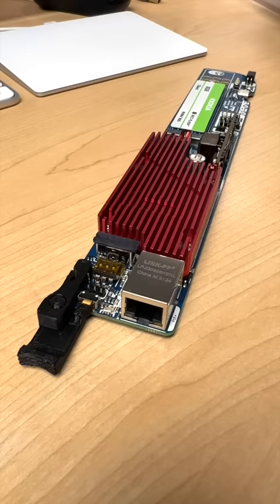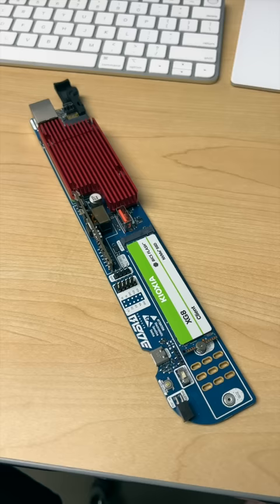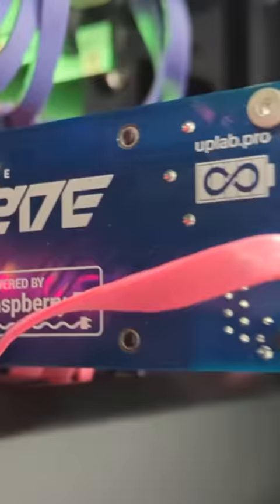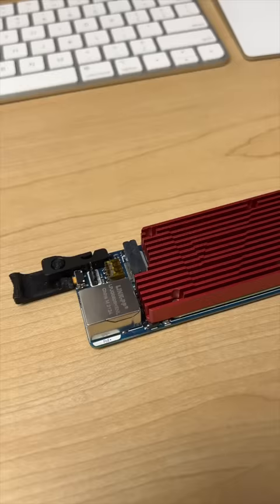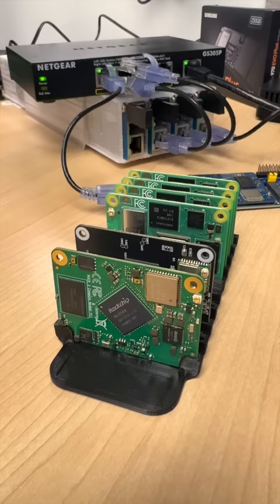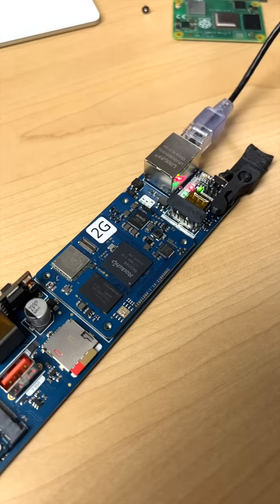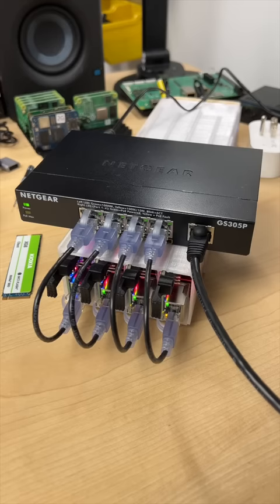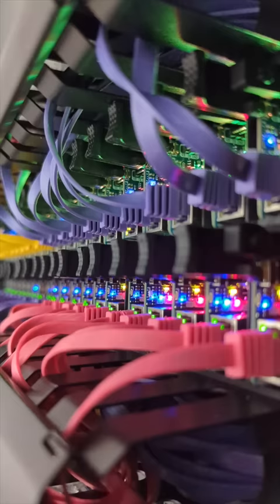These Compute Blades are INSANE!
The Compute Blade is here—the coolest way to build a Pi cluster on your desk or in your rack! But what if you can't find a Compute Module 4?